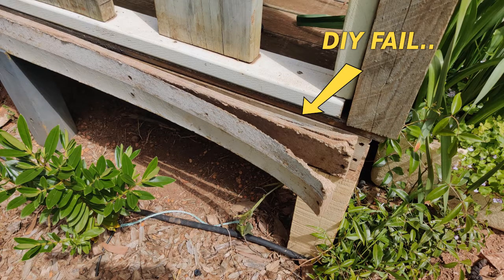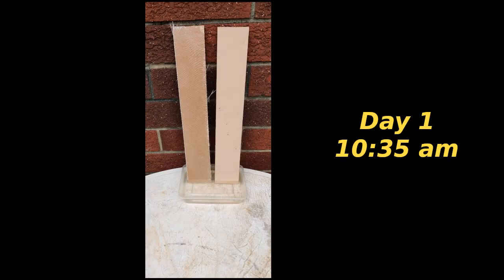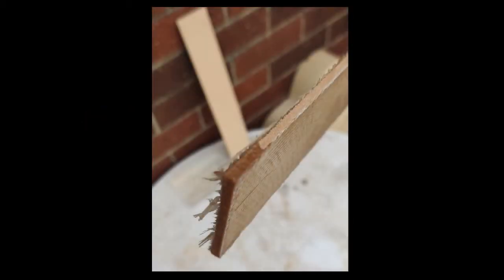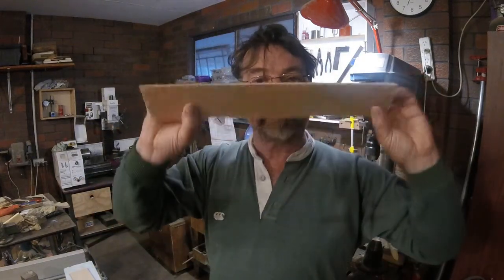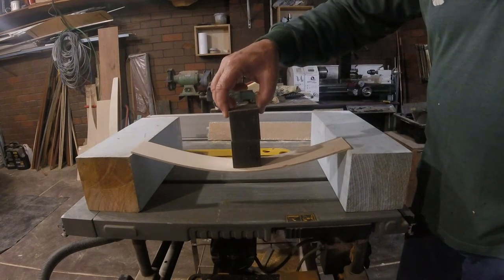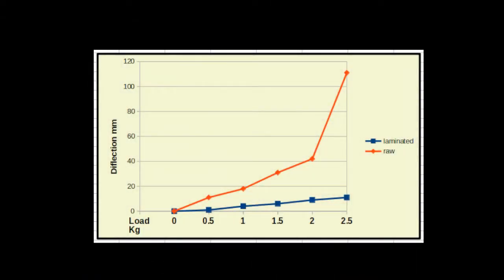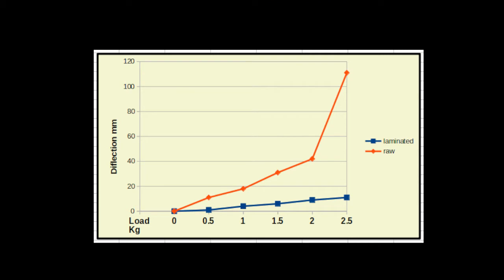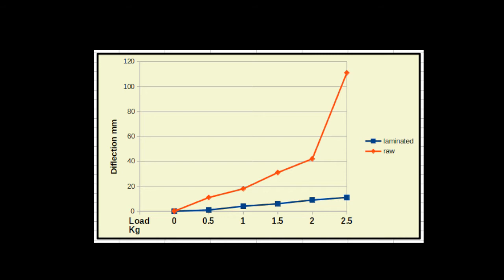The MDF Boat build (part 4)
In this episode we look at how laminating MDF (or any core material to some degree) will stiffen it. We also wonder just how absorbent MDF is. The results may surprise you.

Sadly no chance to make power tool noises in this episode.

Here's the link to episode #1 where i did the hardness / puncture test.